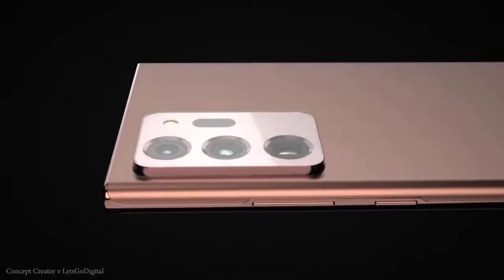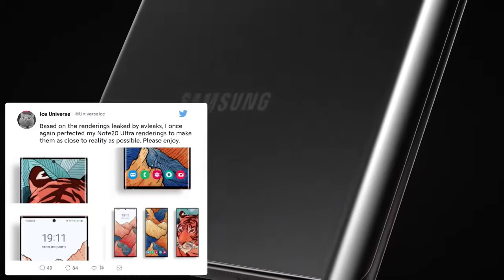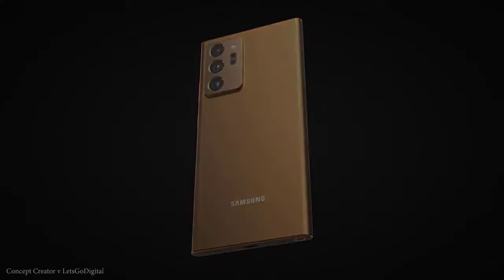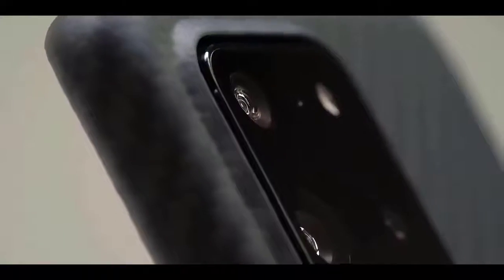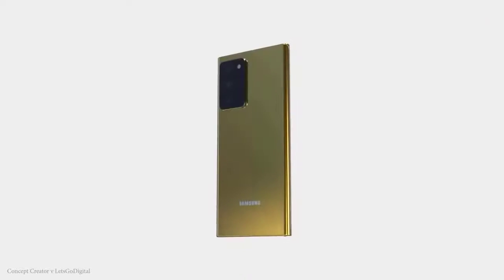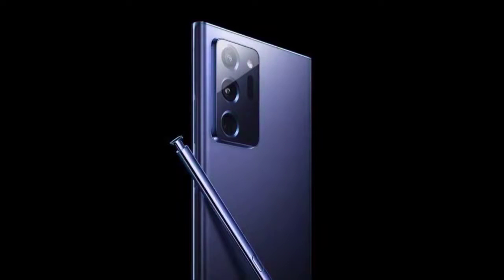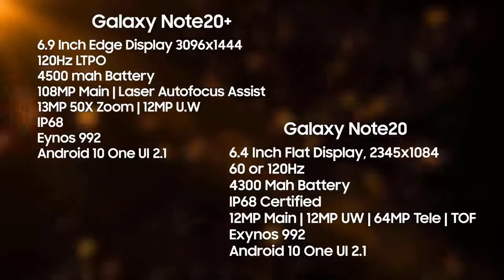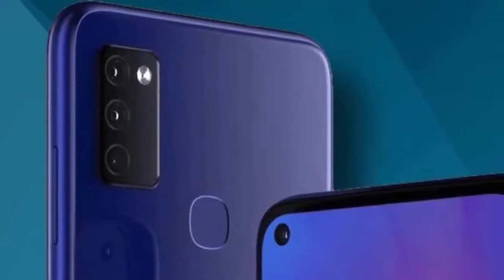Samsung Galaxy Note 20 - Have More advantages over the iPhone 12!!